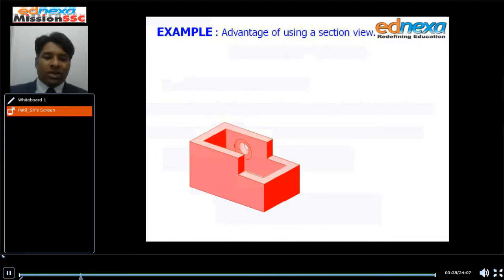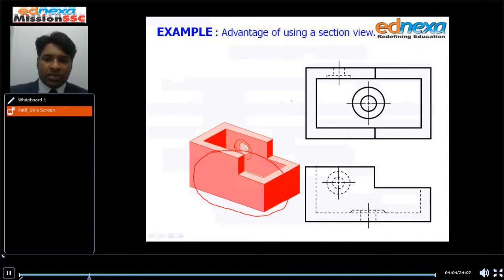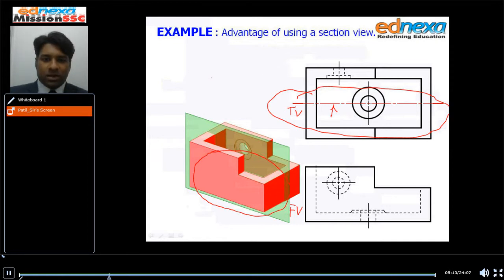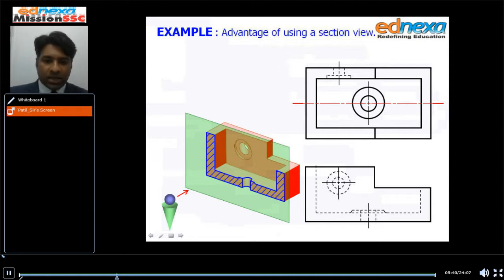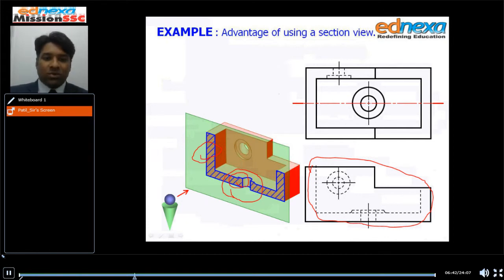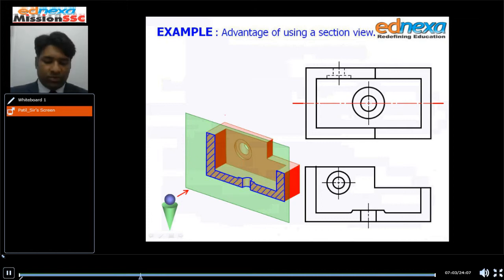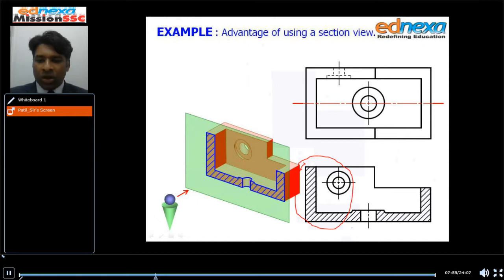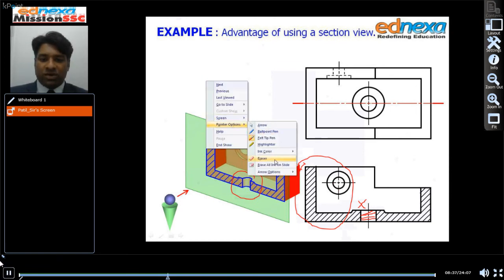Engg. (Graphics) - concepts in graphics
Prof.Amar Patil is giving lecture on Engineering Graphics. Topic - Concepts in Graphics.